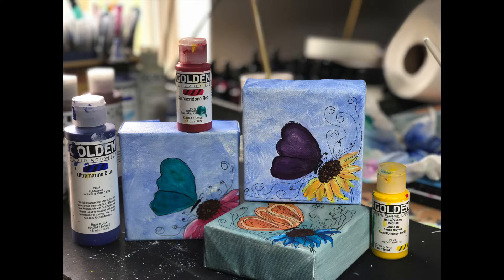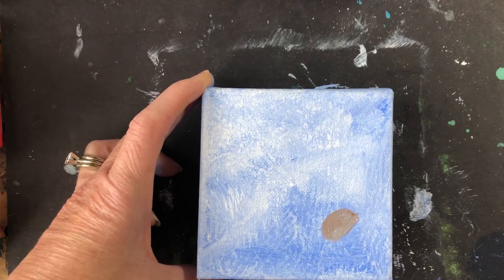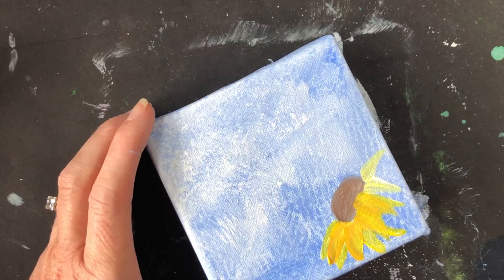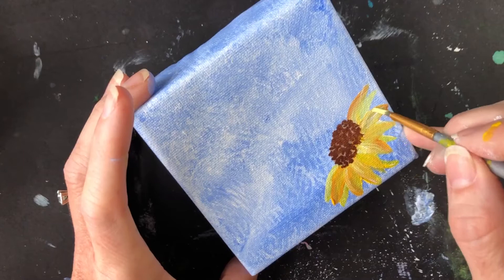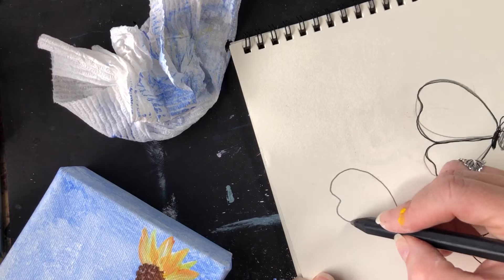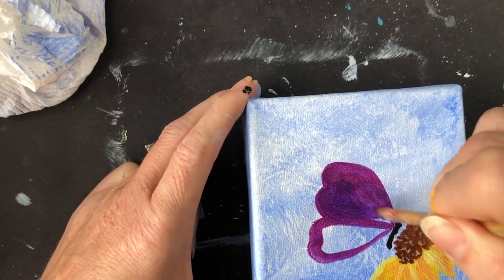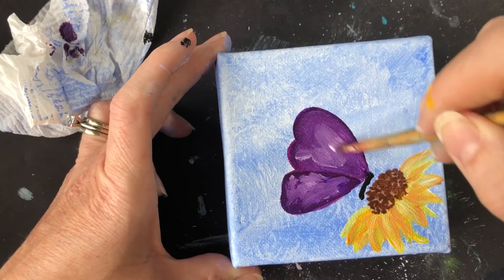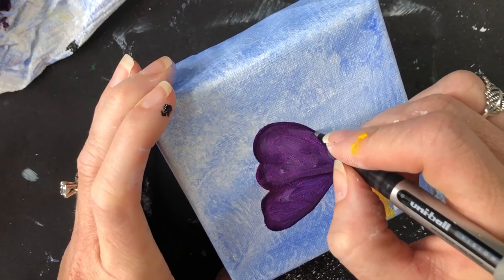Purple Butterfly on a Yellow Flower Painting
Paint a little butterfly painting on a 4x4 canvas block.  This is a great beginner-friendly project and these cute blocks make great gifts.  Have fun!  You will need the primary color, blue, yellow and red plus black and brown- if you'd like.  I used three brushes, a bristled background brush, a very small square and a small round for details.  I also had a black uniball pen on hand to add optional whimsy.